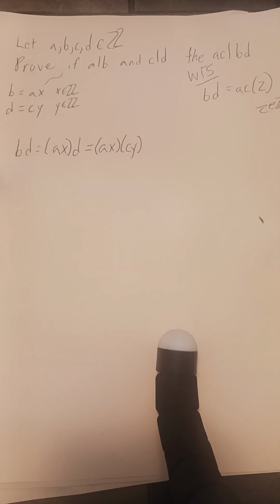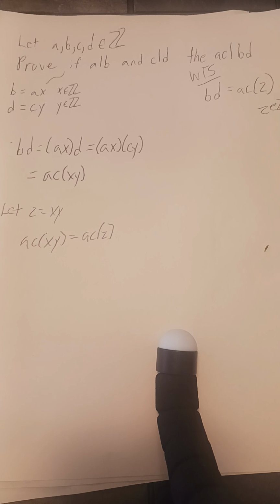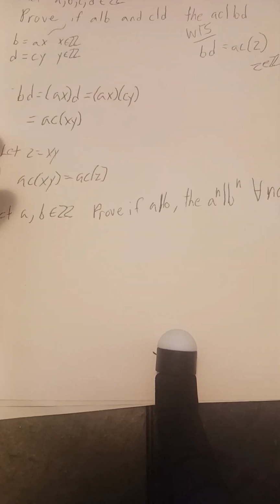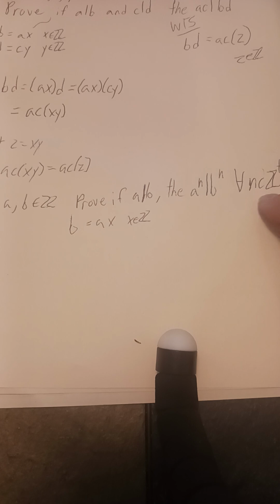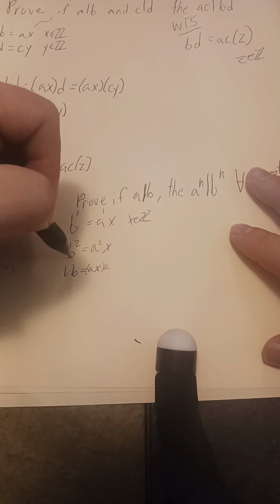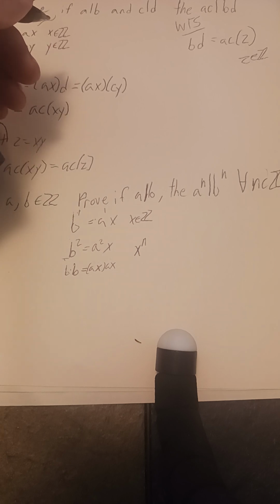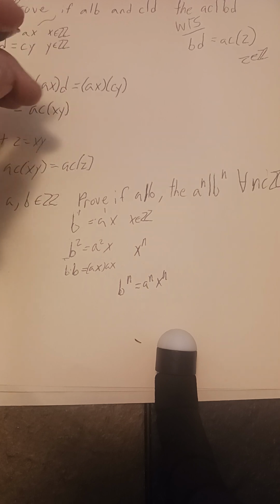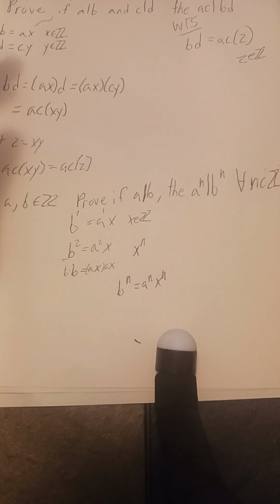Beginners Proofs: Direct Proofs Part 2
two direct Proofs dealing with sets and what it means for a number to divide another number.